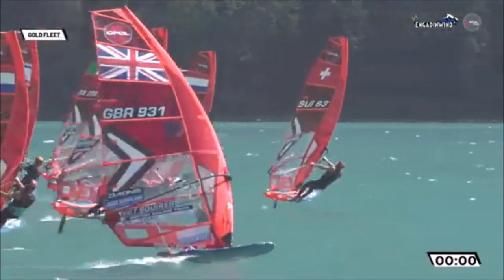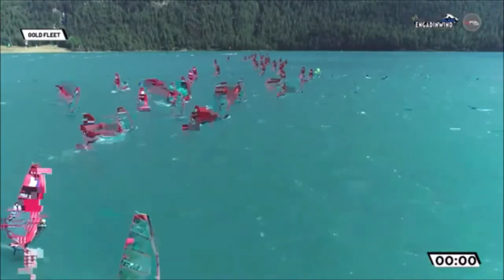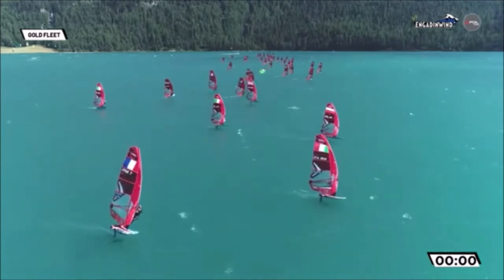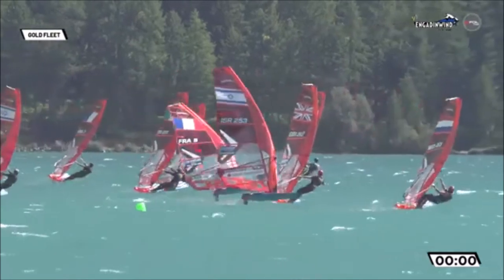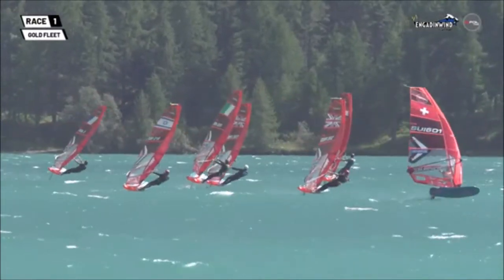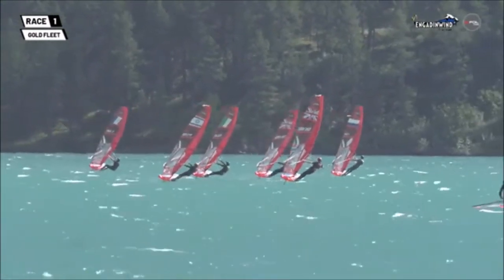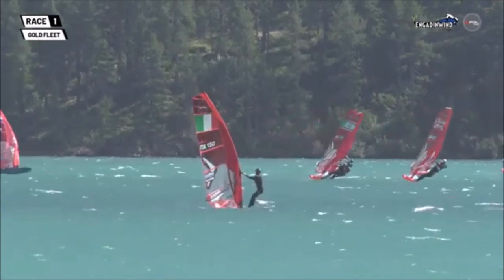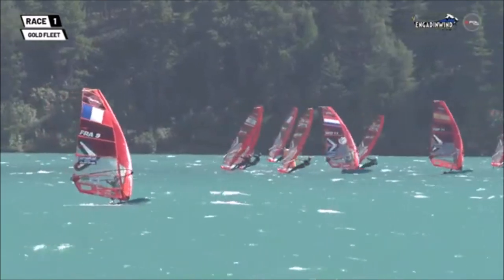Live Day 4